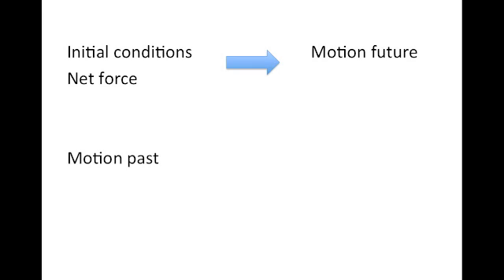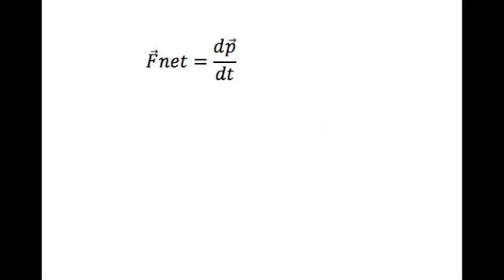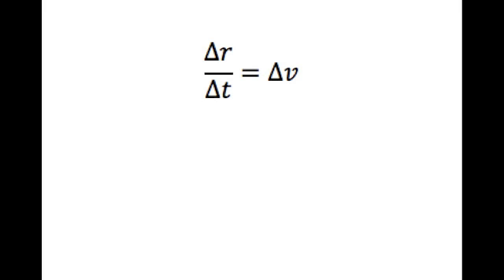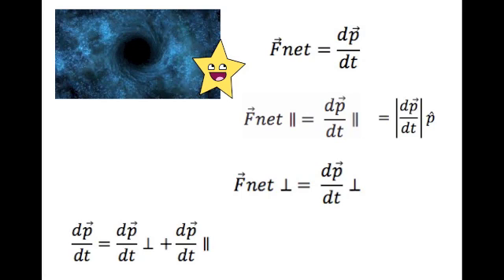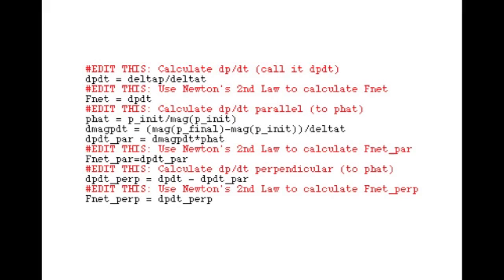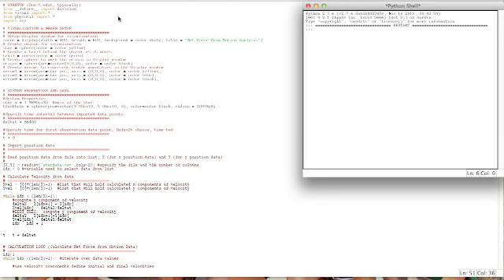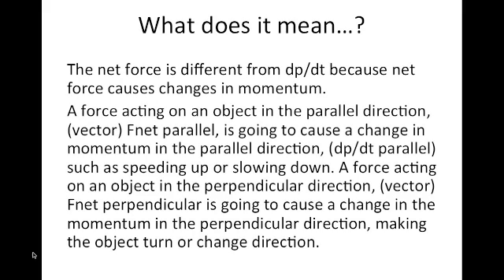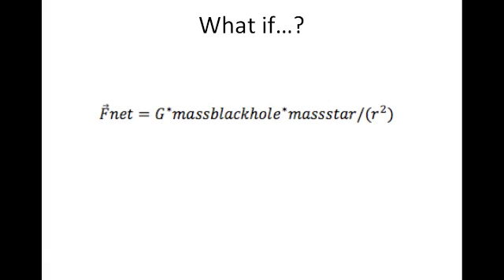Lab 3: Black Hole Orbit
Physics 2211 Section M,N Schatz